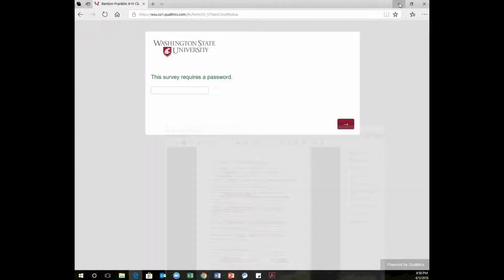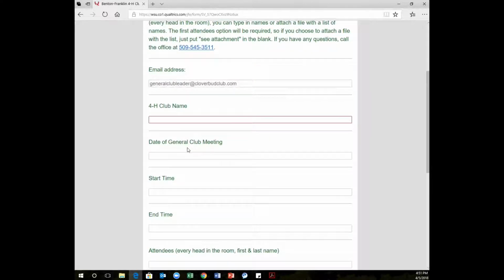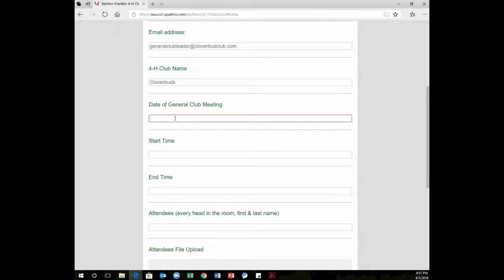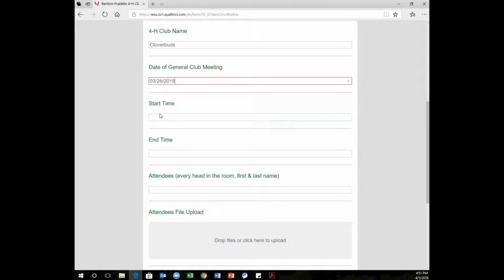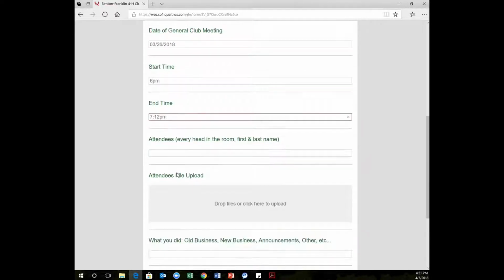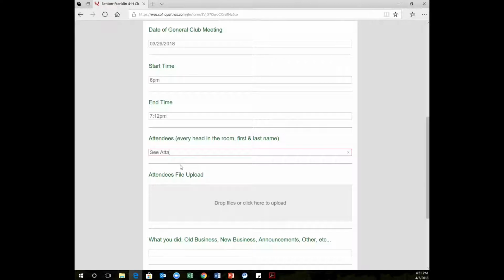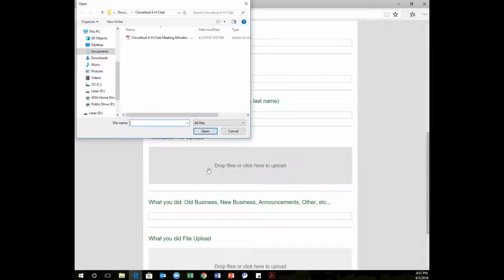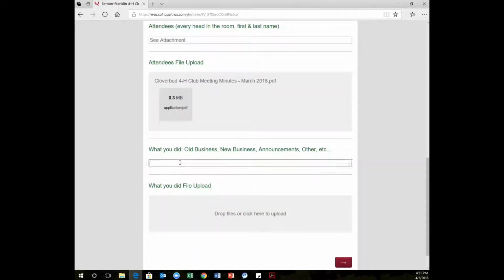How to Submit Meeting Minutes Using the Qualtrics Survey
General Leaders are required to turn in General Meeting Minutes for their club on March 1st and October 1st annually. We require a minimum of 6 meeting minutes throughout the year. This is a tutorial to show you how to upload your minutes using the qualitrics survey.